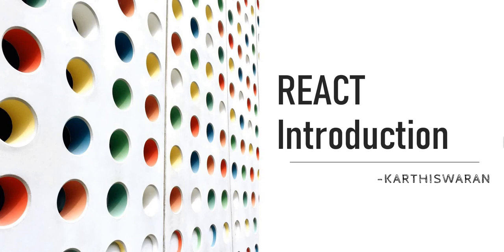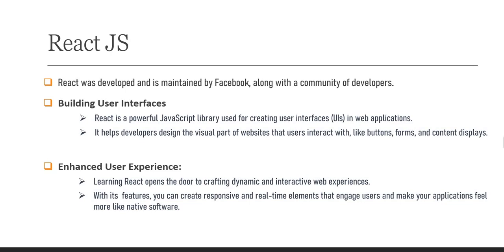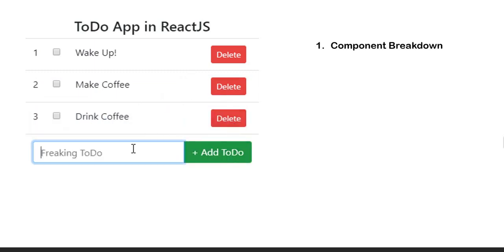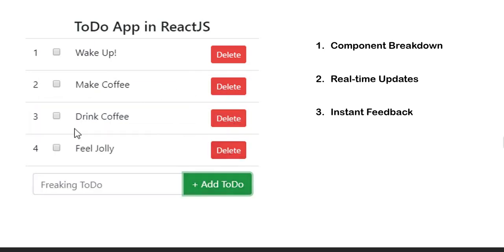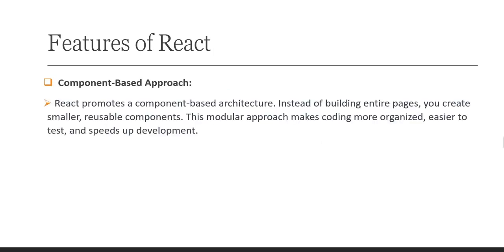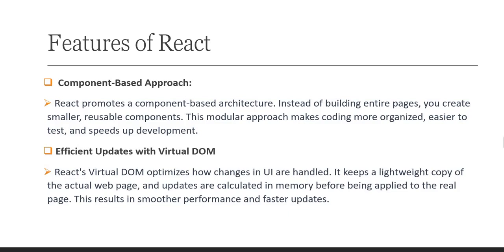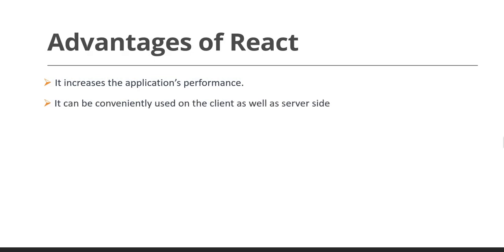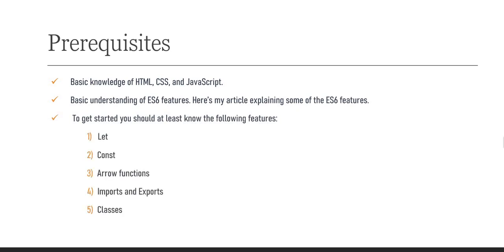A Beginner's Guide to React.js | Introduction To React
Welcome to GK² InnovateU! In this exciting video, we're diving headfirst into the series of React.js. If you're a newcomer to web development or curious about React's capabilities, you're in the right place.

📌 What's Inside:

🔍 Understanding React: We'll demystify what React.js is and why it's a game-changer in modern web development. Get ready to uncover the key concepts that make React stand out.

🌟 Exploring Features: Discover the remarkable features that React brings to the table. From component-based architecture to the efficient Virtual DOM, we'll break down how these features contribute to better UI development.

🏆 Unveiling Advantages: Learn why React.js has captured the hearts of developers worldwide. We'll delve into its advantages, from reusability and performance to its vibrant community and career opportunities.

🔑 Prerequisites: Before we embark on this journey, we'll highlight the essential prerequisites you need to make the most of your React learning experience. No worries, we've got you covered!